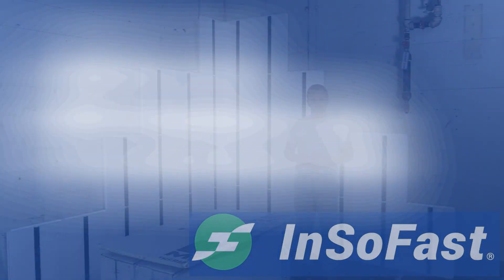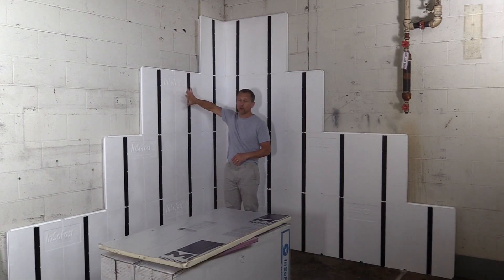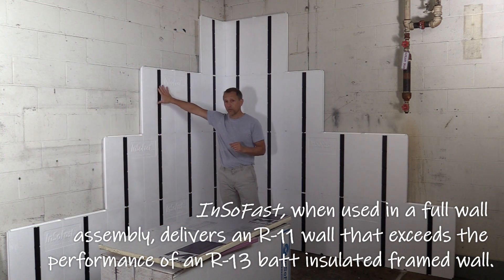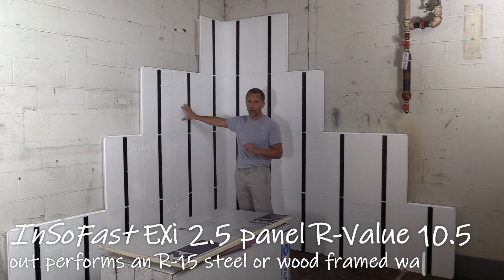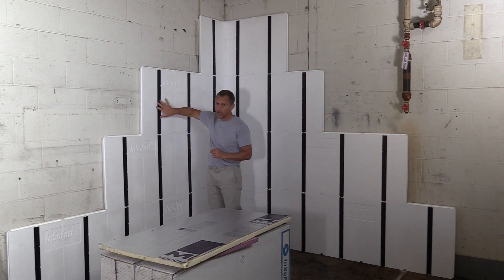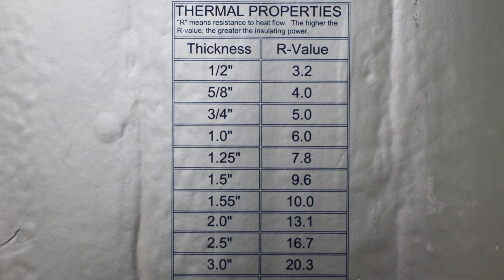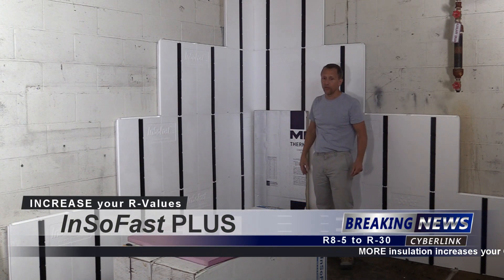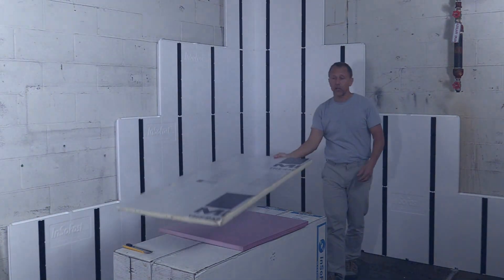InSoFast PLUS Explained How to achieve higher R-Values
It’s easy to increase your R-Value beyond R-10 code minimums while maintaining the engineered benefits of continuous InSoFast panels. Simply layer rigid foam insulation board over top of InSoFast panels, a technique we’ve dubbed InSoFast PLUS. This saves money by utilizing locally obtained rigid foam to enhance the R-Value. Additionally, PLUS projects can be completed in a fraction of the amount of time because they start with a base of feature-rich, low-labor InSoFast panels.

The American Society of Heating, Refrigerating and Air-Conditioning Engineers (ASHRAE) standard 90.1 defines continuous insulation (CI) as insulation that is continuous across all structural members without thermal bridges other than fasteners* and service openings. It is installed on the interior, exterior, or is integral to any opaque surface of the building envelope.

In cavity insulation systems, traditional stud framing can account for at least 25% of wall space. When the studs are uninsulated, there is enough thermal bridging to drop the R-Value from 19 to 12.5 – nearly a 35% loss, which can render any additional layers of insulation useless.

Building codes have higher requirements for cavity insulation to make up for the uninsulated studs or framing members. That is why basement wall code reads 10/13 in many climate zones. It can be R-10 continuous insulated sheathing on the interior or exterior of the home or R-13 cavity insulation along the interior of the basement wall.

* Note about thermal loss through fasteners. Fasteners can account for a 10% through-wall energy loss. Your R-10 is actually and R-9. InSoFast insulation when adhesively applied has no through-wall fasteners, this makes InSoFast a TRUE continuous insulation solution for your walls and floors.